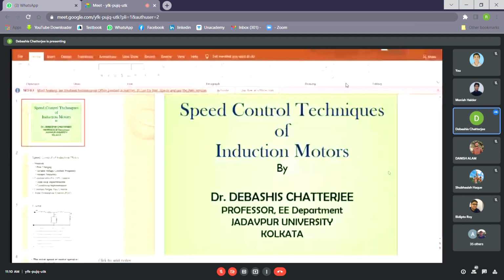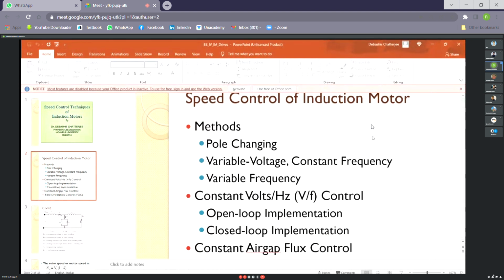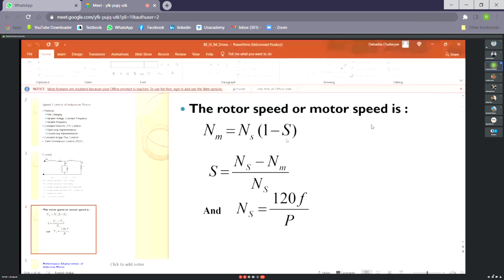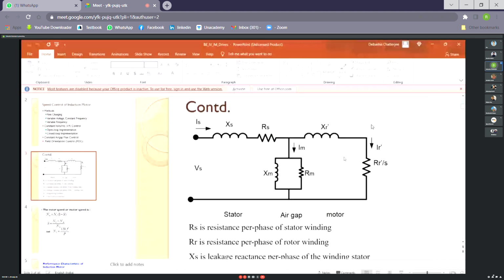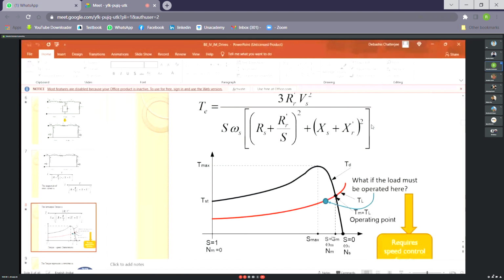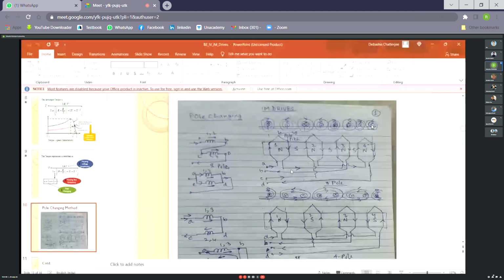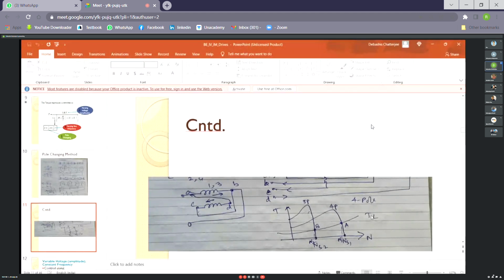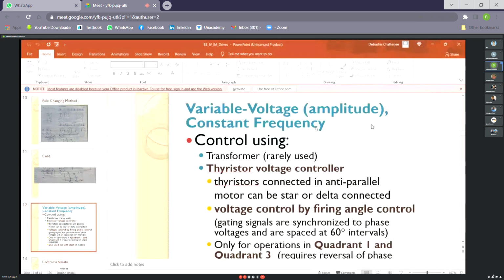DC CLASS 1